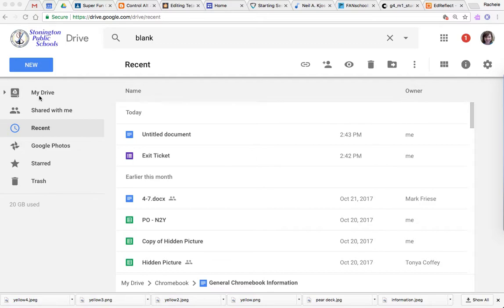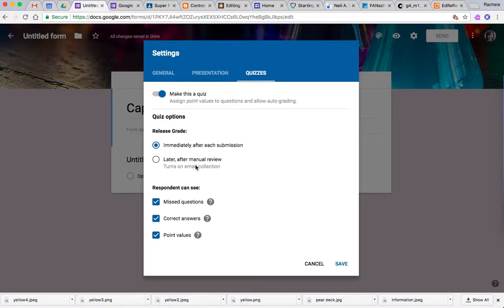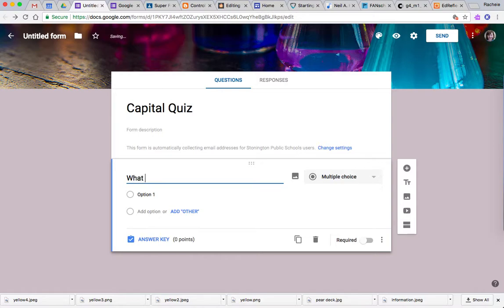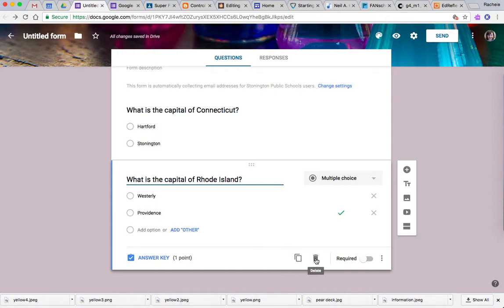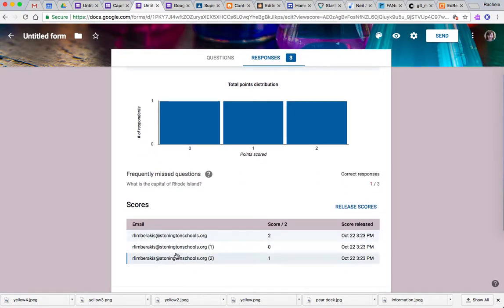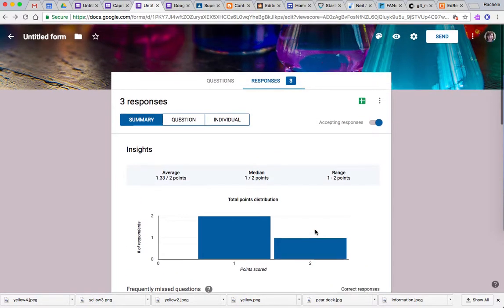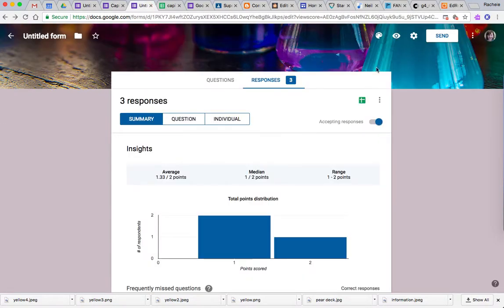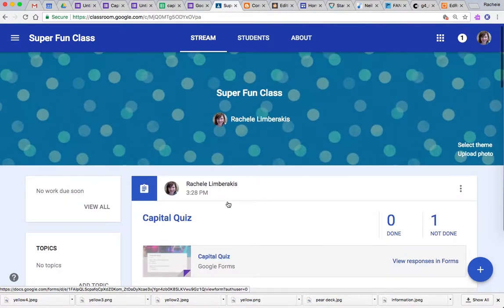Google Forms as Quizzes in Classroom